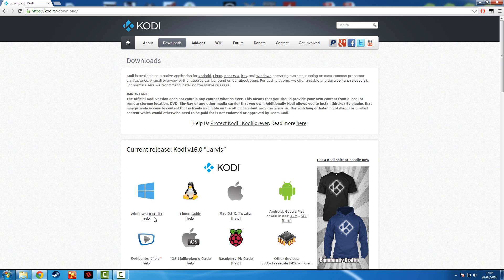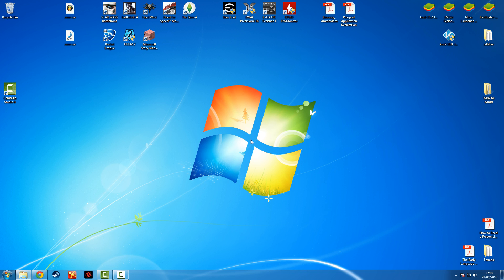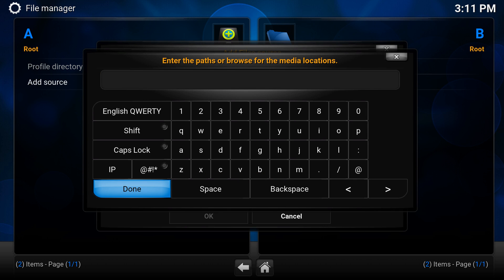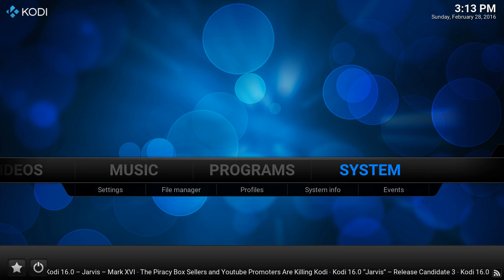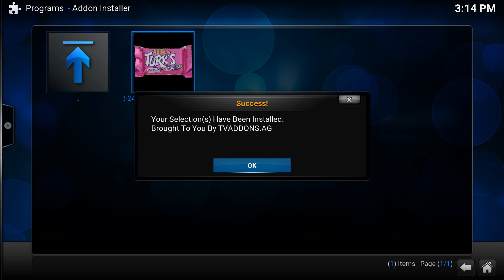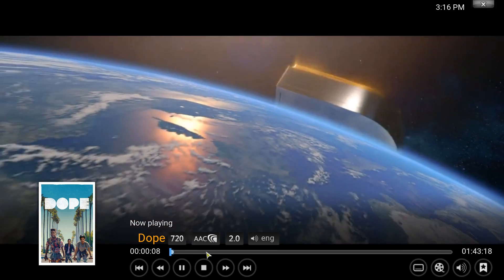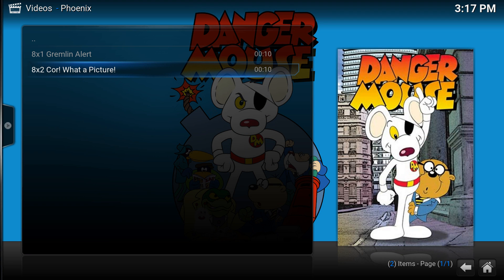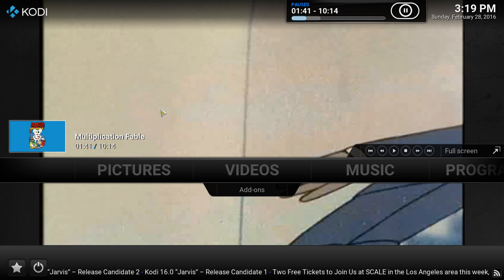XBMC/KODI - How To Install The NEW Kodi Jarvis and addons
This is a video of how to install kodi jarvis on windows.
I also show how to add a couple addons to it, enabling you to watch videos.

Sub, comment, and like!
Thanks